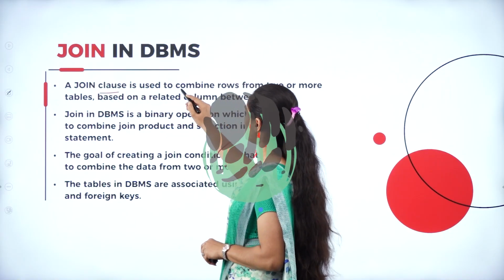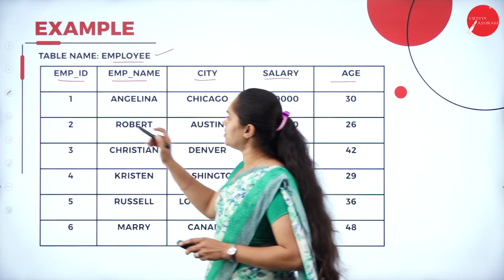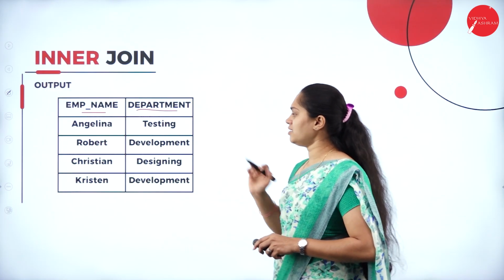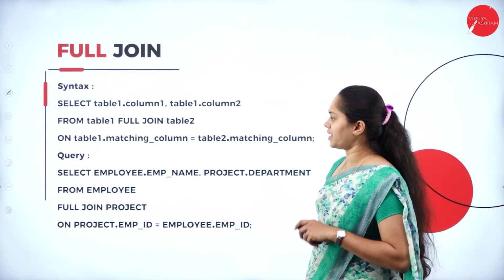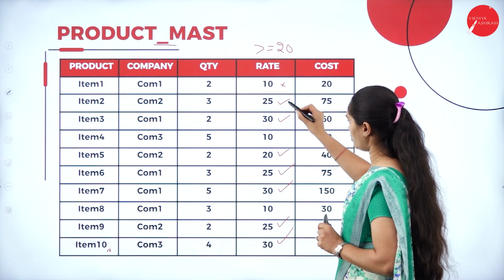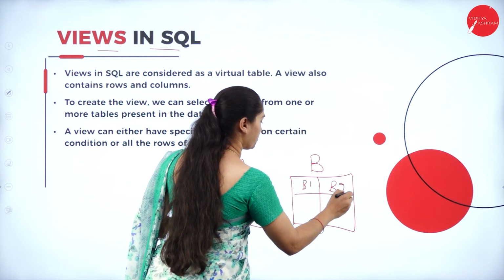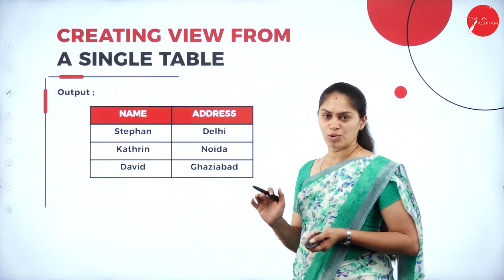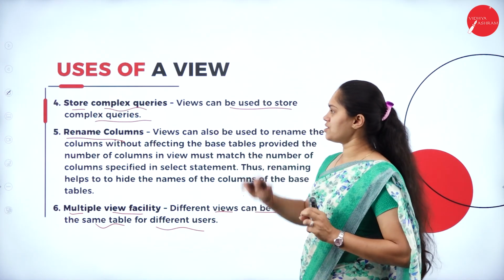DAY 09 | DBMS | III SEM | B.CA | NEP | RELATIONAL ALGEBRA | L2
Course : B.CA
Semester : IV SEM
Subject : DATABASE MANAGEMENT SYSTEM
Chapter Name : RELATIONAL ALGEBRA
LECTURE : 2